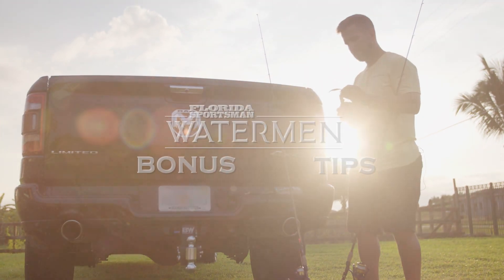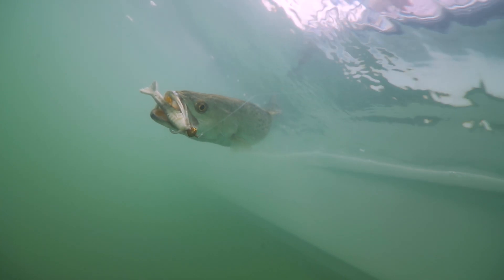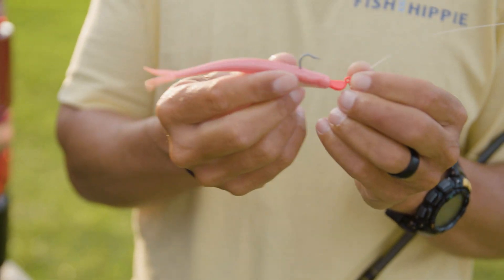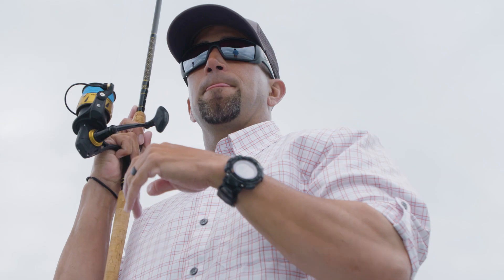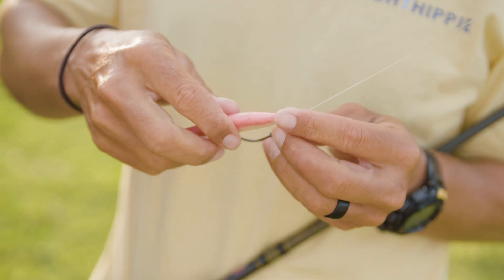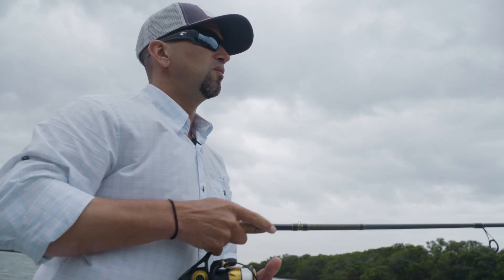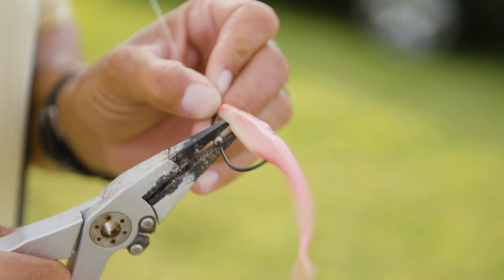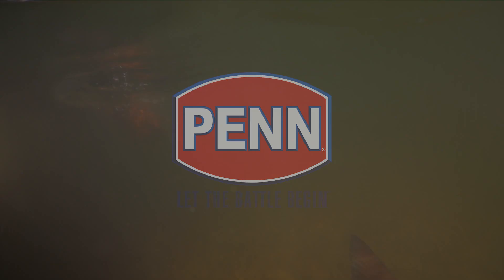Watermen Bonus Tips - Working the Water Column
Captain Benny Blanco discusses rigging soft plastics for working the water column.